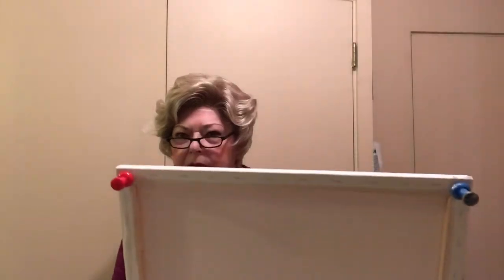(36) Cookie Cutter Pour.Great results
Using a cookie cutter to do an open cup experiment using white black and 5 blues as described in the video. I like the cookie cutter. Haven’t done an open cup. May try a different cookie cutter.